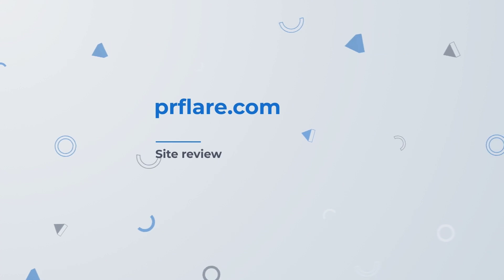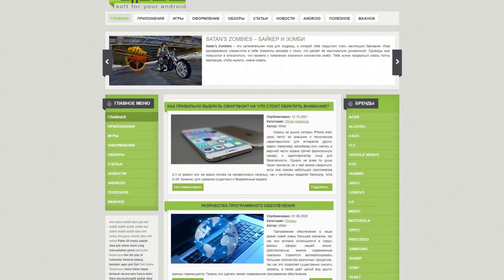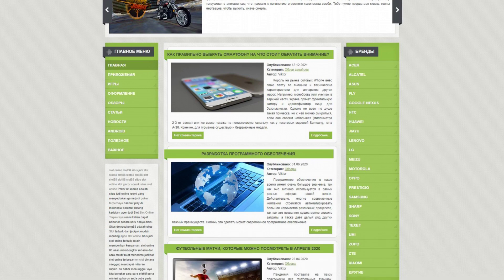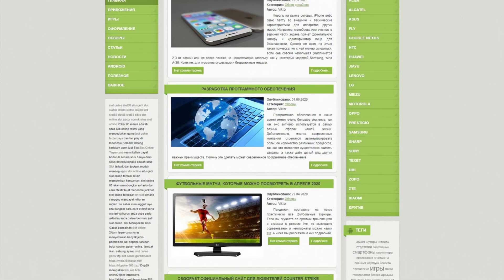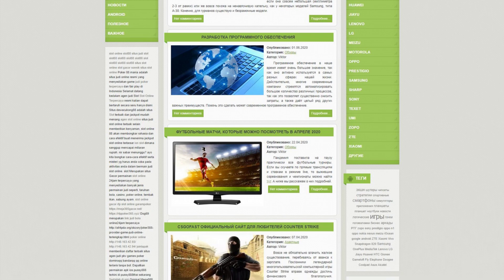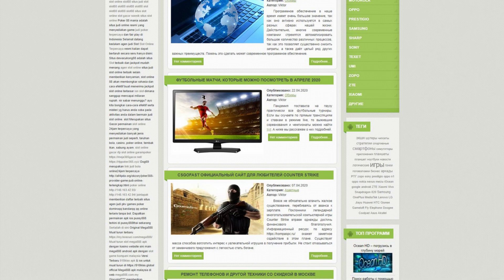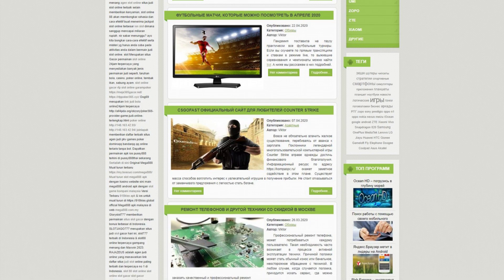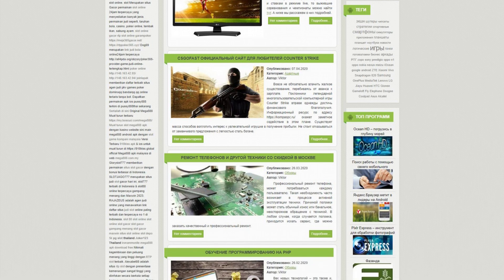all4pda.org - Guest posting an article, news or press release on the website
All4pda.org offers a variety of information for smartphones:

- NEWS,

- reviews,

- articles and more.

Here you'll find:

- App,

- games,

- design,

- reviews,

- articles,

- NEWS,

- useful information,

- and up-to-date material about the Android system.

The site will be a useful resource for those who are interested in smartphones and want to keep up to date with the latest news and trends.

Guest posting an article, news, interview or press release on the website all4pda.org quickly and easily with PrFlare.

guest posting

guest post

order publication on the website

order article posting

order posting on the site

post an article

post news

post an interview

article publishing

press release publishing

outreach